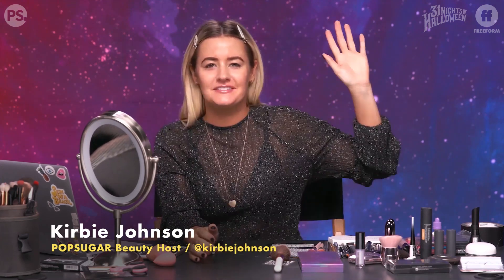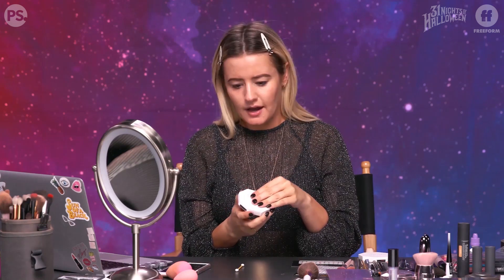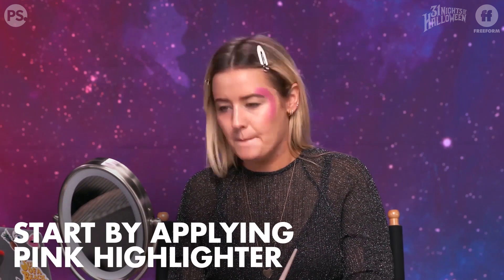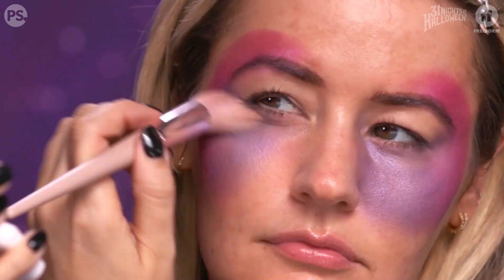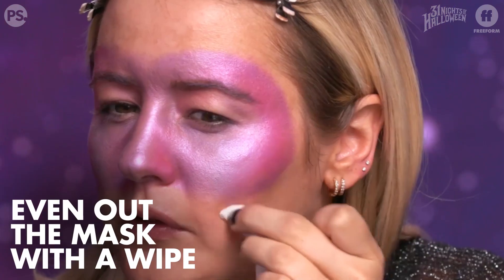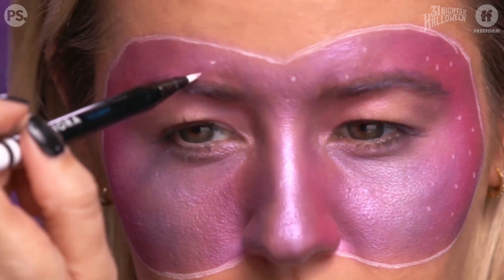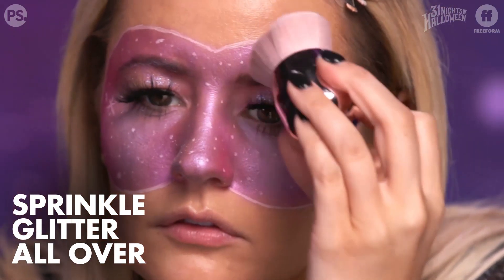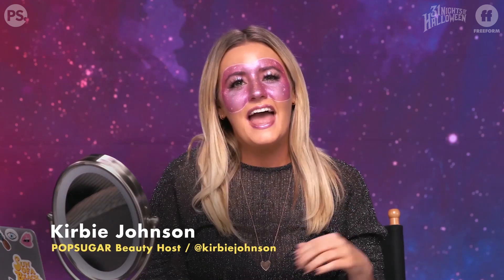31 Nights of Halloween | Galaxy Makeup Tutorial | Freeform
Want an easy last minute Halloween costume? Look no further. We partnered with Popsugar’s Kirbie Johnson to create this Galaxy Mask Makeup Tutorial for all of your last minute costume needs.